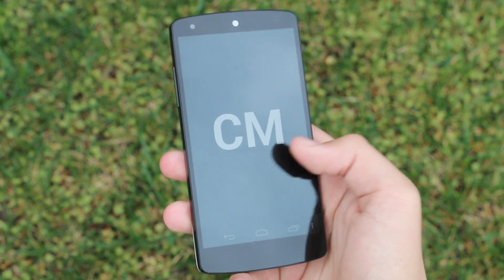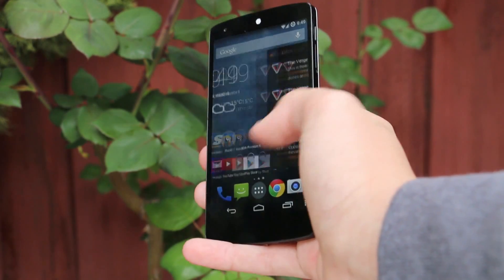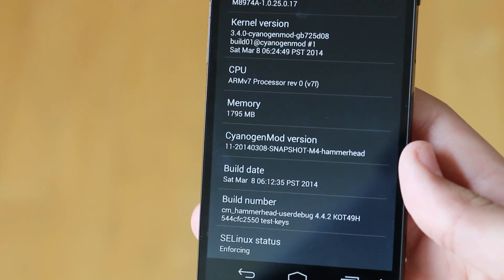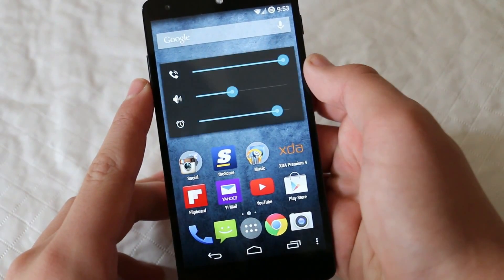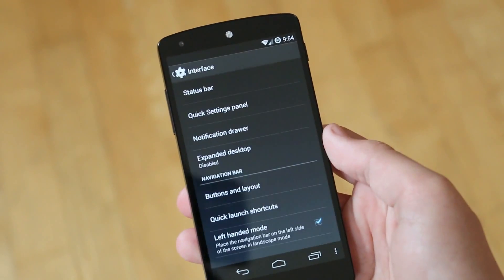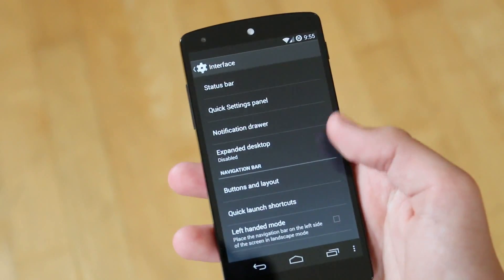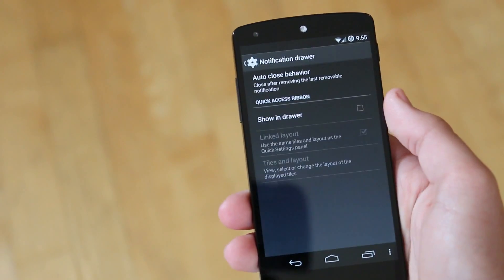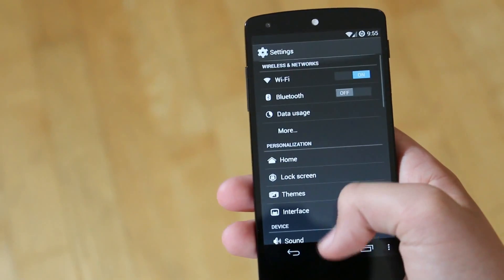CM11 (M4) Rom for Nexus 5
In this video we will be checking out the latest and greatest from Cyanogenmod. This is the Cyanogenmod 11 M4 Rom. It is the 4th stable release of CM11. Lets check out how stable it is for your Nexus 5 and some new features that were added.